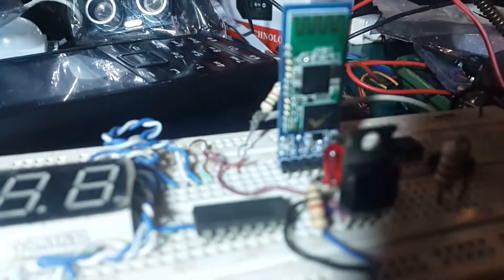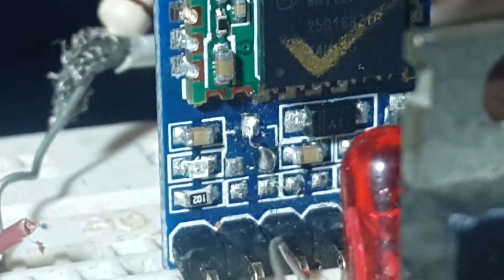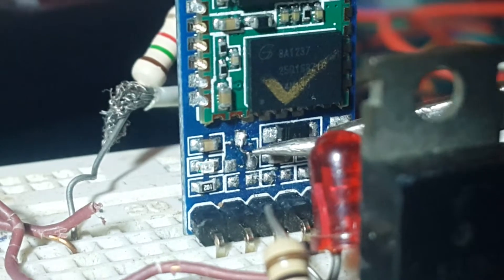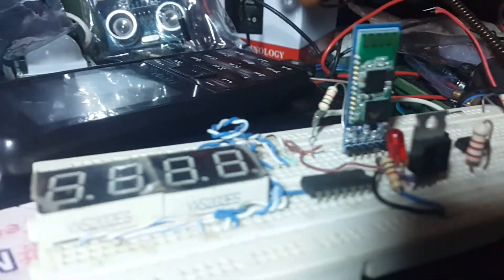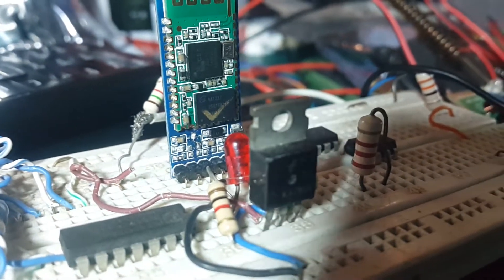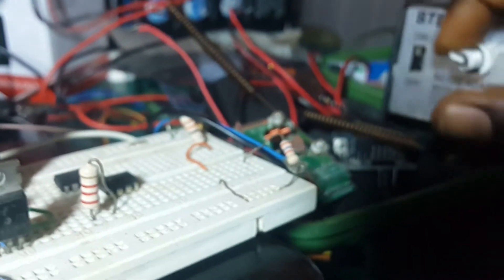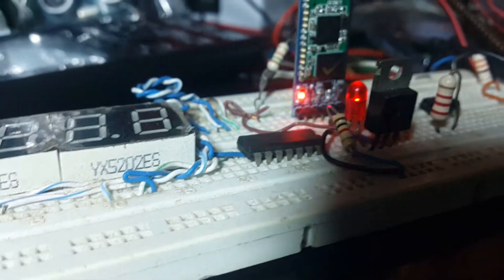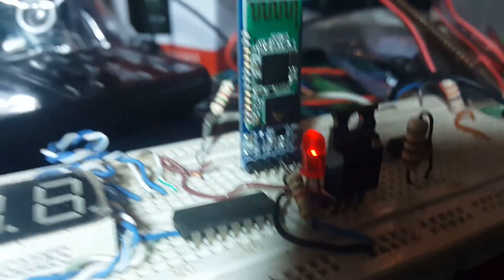HC-05 BLUETOOTH MODULE REPAIRED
TROUBLESHOOTING HC-05 BLUETOOTH  MODULE